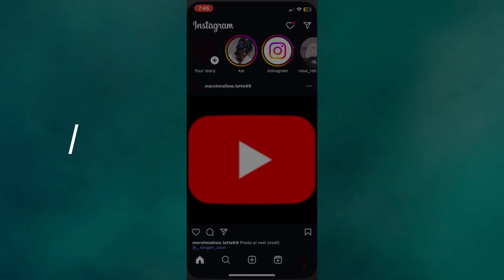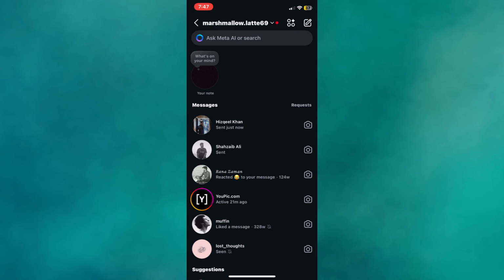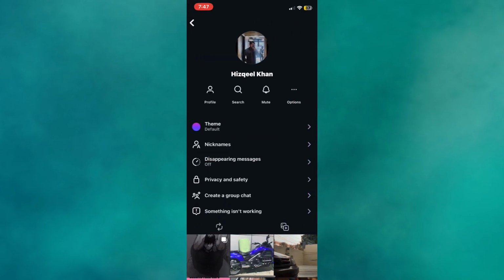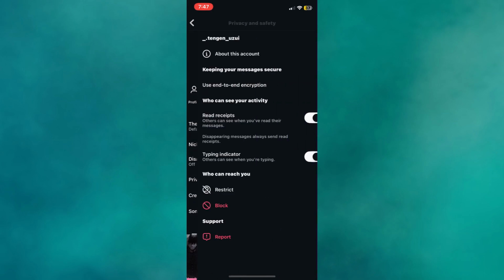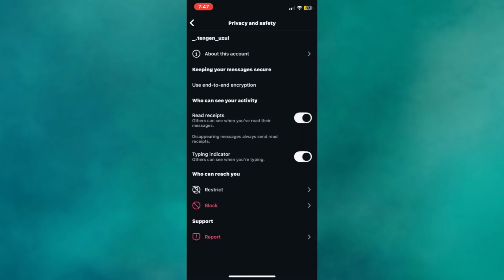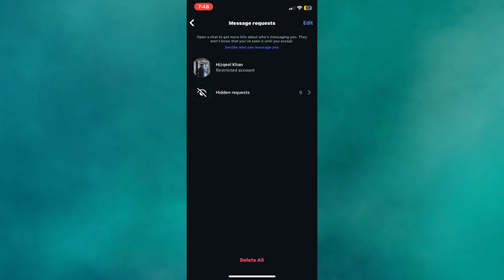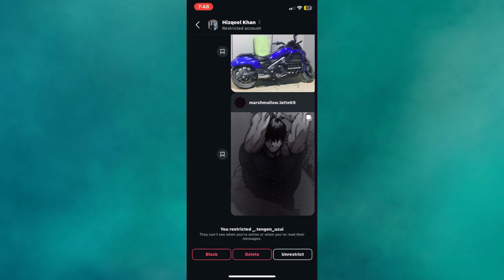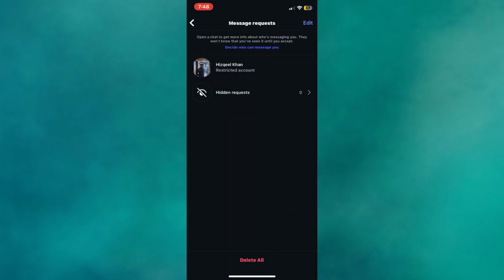How To Hide instagram DM Chats Without Deleting Them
Want to keep your Instagram direct messages private without having to delete them? In this quick and easy tutorial, we’ll show you how to hide your DM chats so you can maintain your privacy while keeping your conversations intact. Whether it’s for personal reasons or just to declutter your inbox, we’ve got you covered!

🌟 What You’ll Learn: Step-by-step instructions on how to archive or hide your DM chats on Instagram.